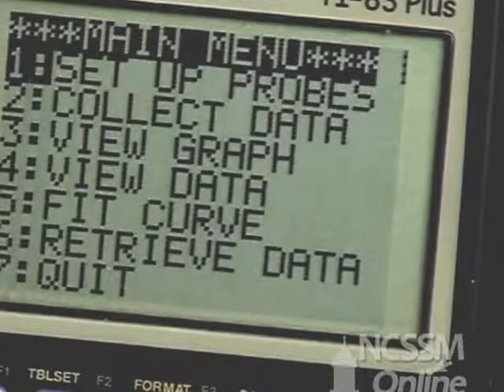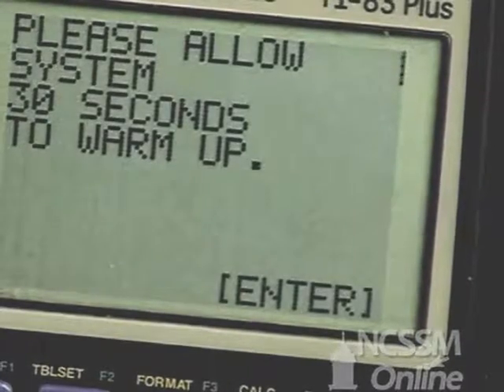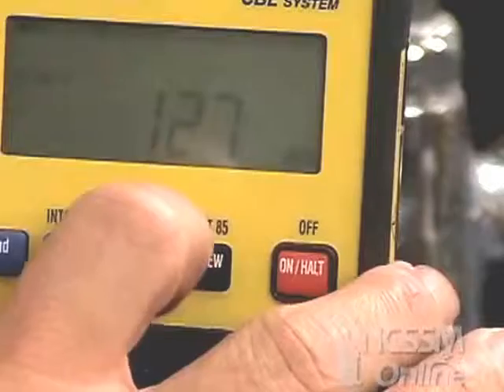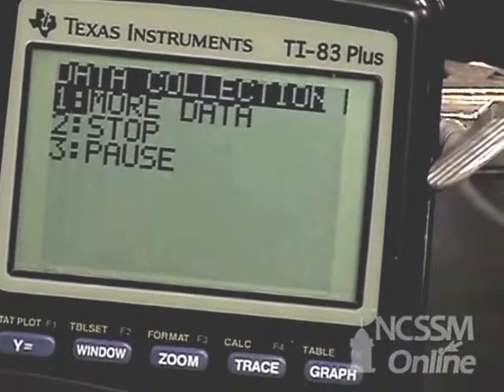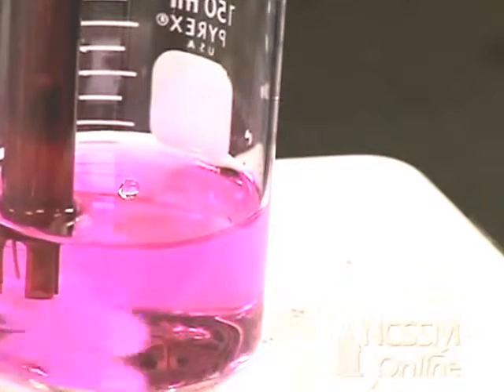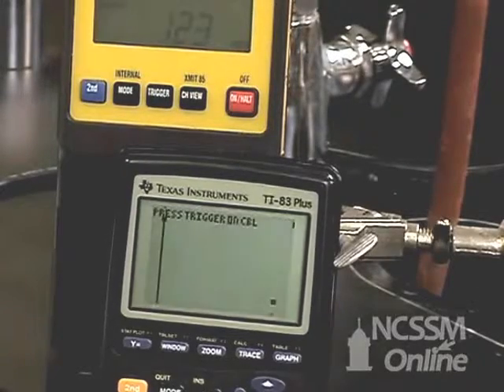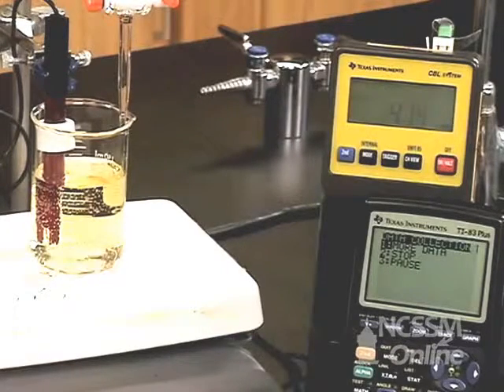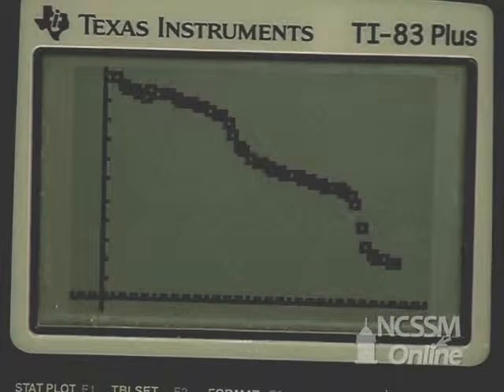Soda Can In Hydrochloric Acid - Science Experiment